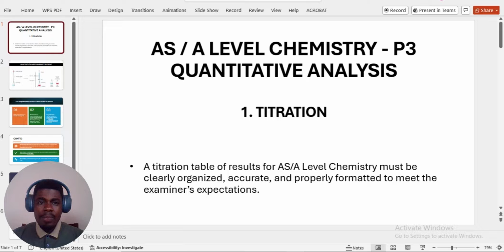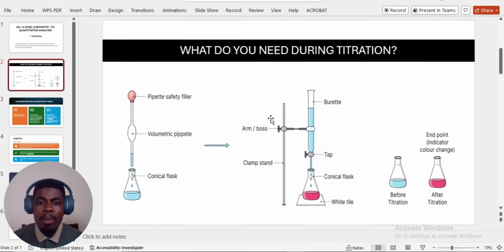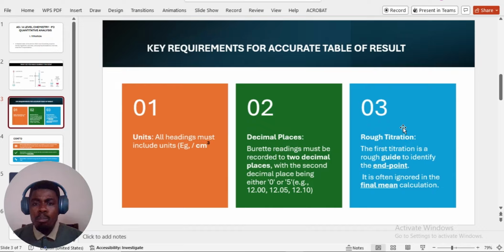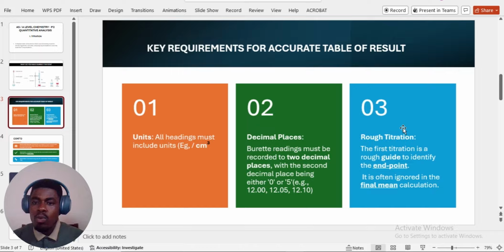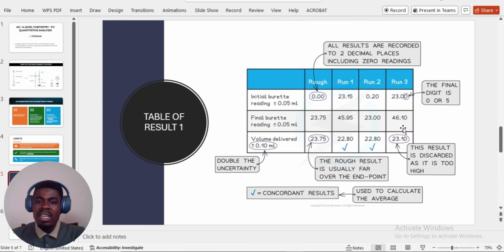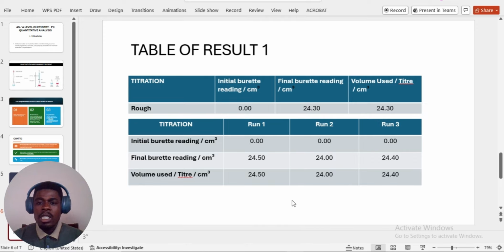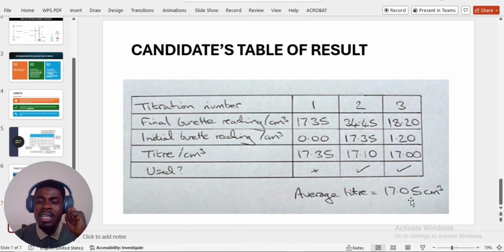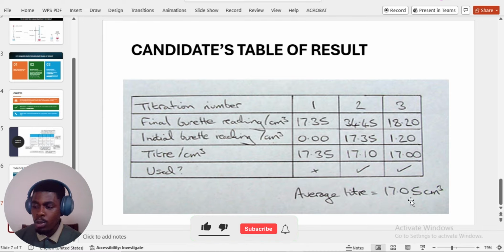AS & A LEVEL CHEMISTRY PRACTICAL | TITRATION PART 1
Master the basics of titration in AS & A Level Chemistry Practical Part 1!

In this video, we break down the titration process step by step, including:

Apparatus needed for titration
How to prepare the burette and pipette
Taking accurate readings
Recording results correctly

Whether you're preparing for practical exams or just want to improve your lab skills, this lesson will help you build confidence in titration techniques.